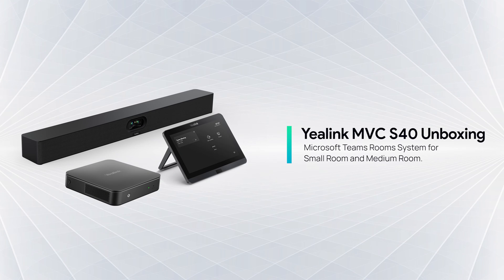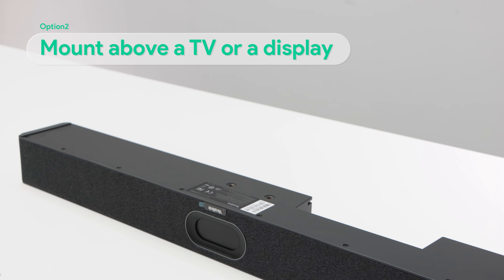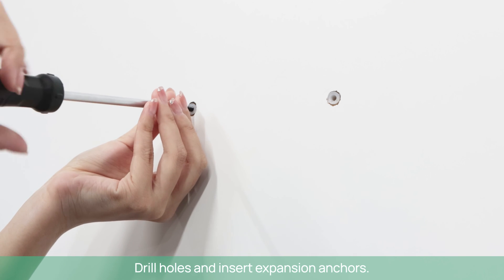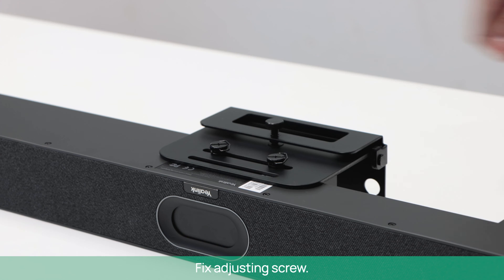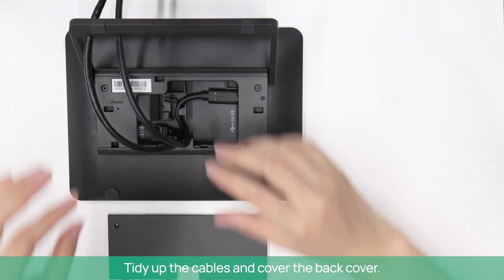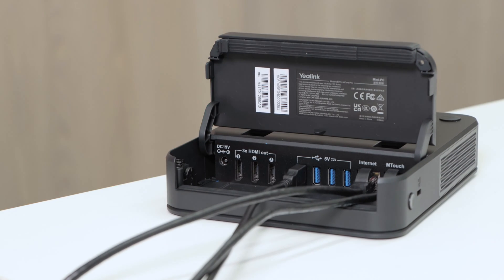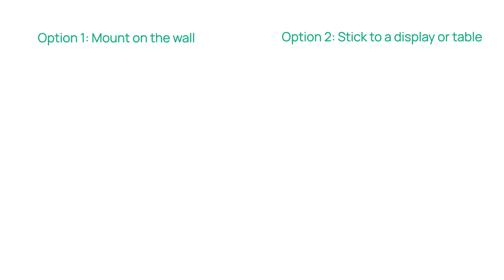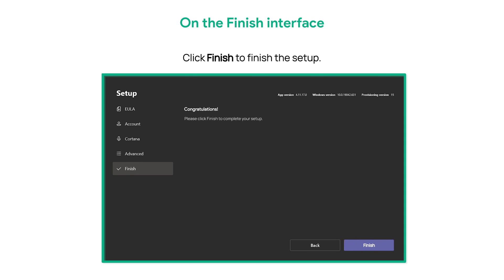Yealink MVC S40 Unboxing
This is an unboxing video about the MVC S40, which describes how to deploy and connect devices. View more resources for MVC S40

00:00-00:08 Contents
00:09-00:13 Recommended deployment
00:14-03:58 Connect and Install SmartVision 40
03:59-05:11 Connect MTouch E2
05:12-07:49 Connect and install MCore Pro
07:50-08:24 Set up the system